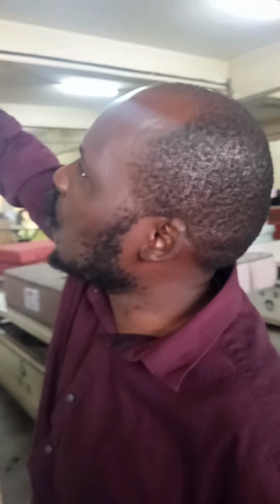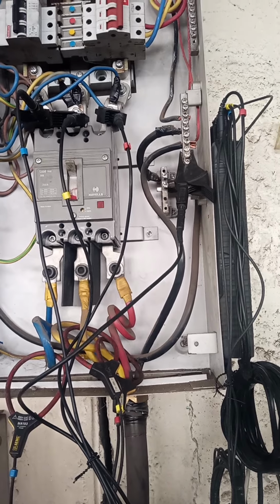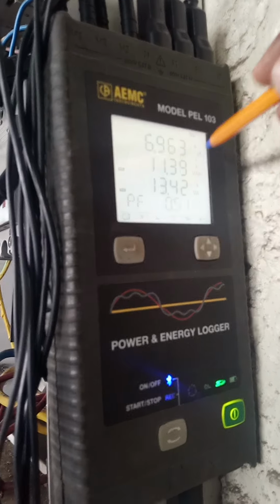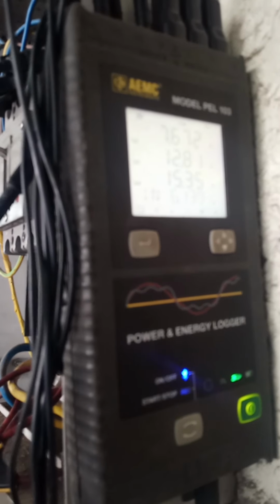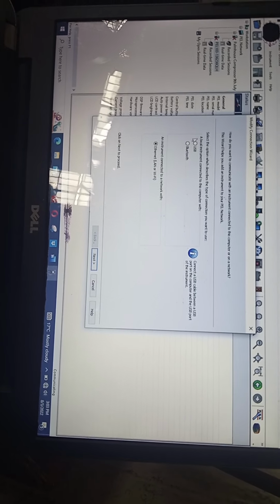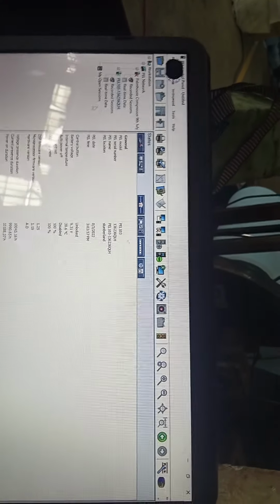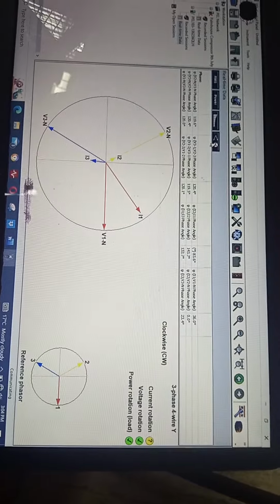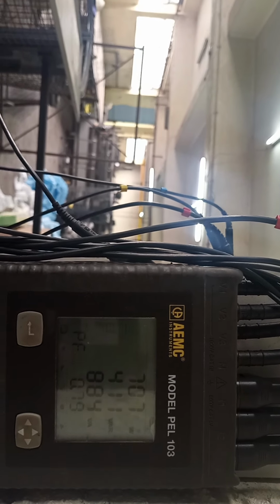PEL energy logging machine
learn more about energy audit process